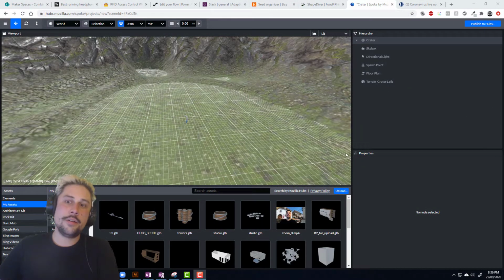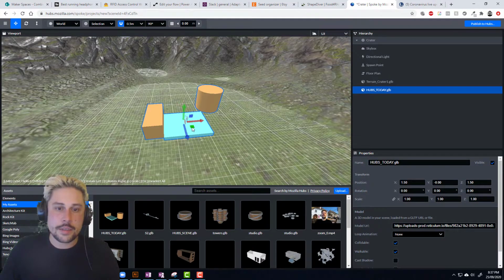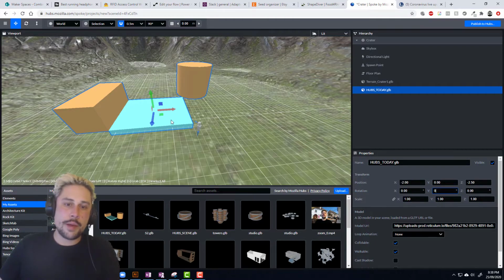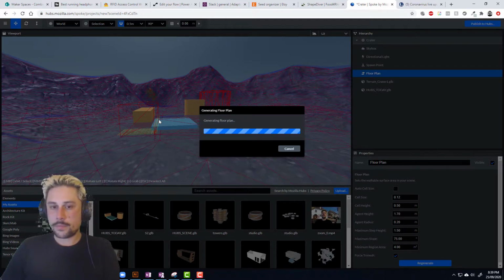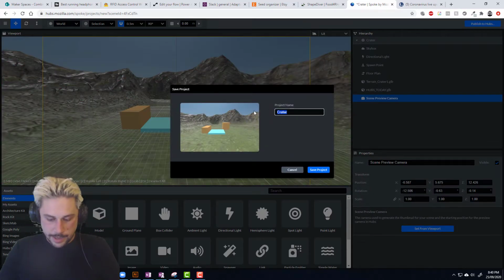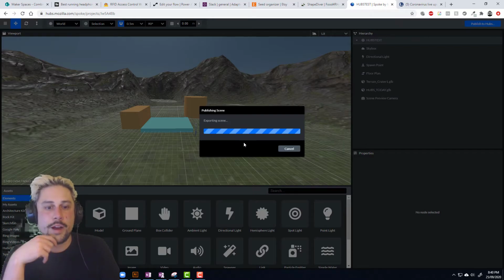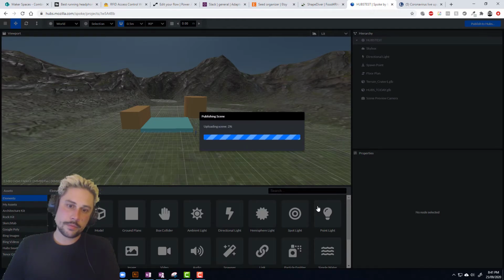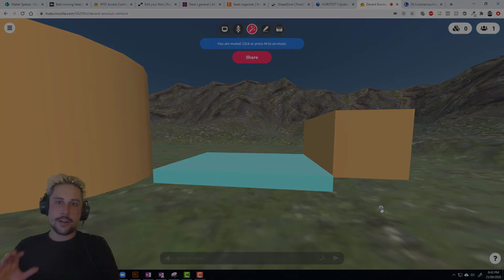34 Advanced Computational Design - Rhino to Mozilla Hubs Quickly - Part 2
Go from to Rhino to Spoke to Mozilla Hubs painlessly though using the Shape Driver gltf exporter